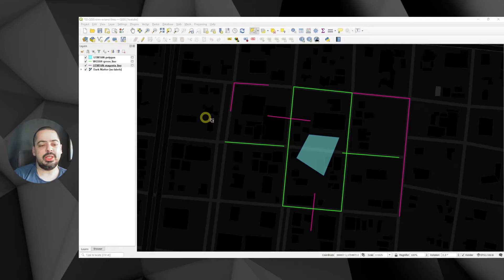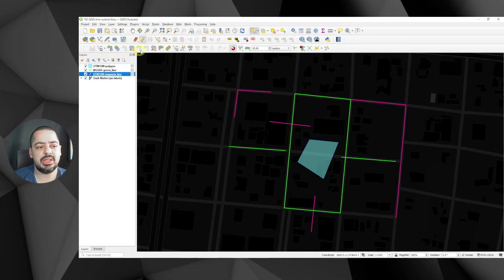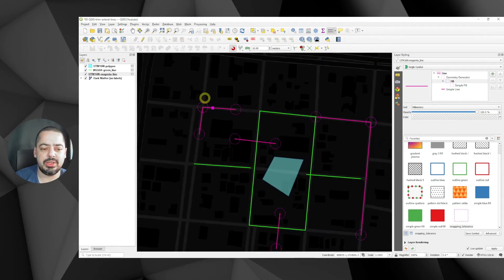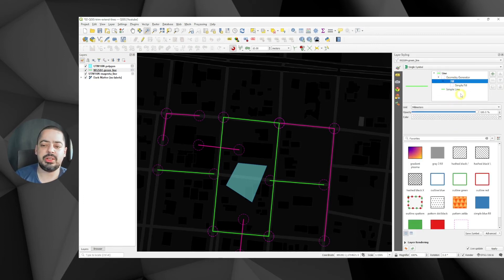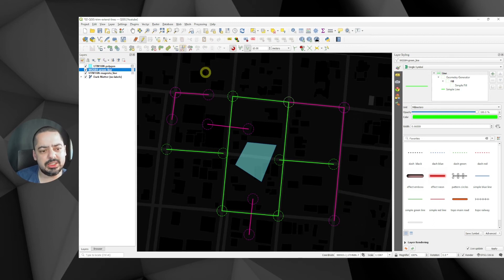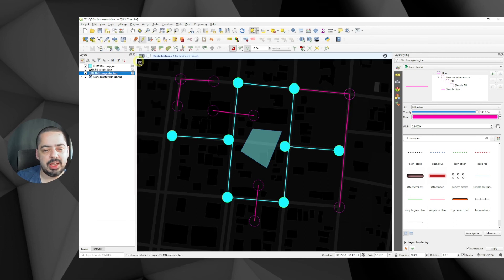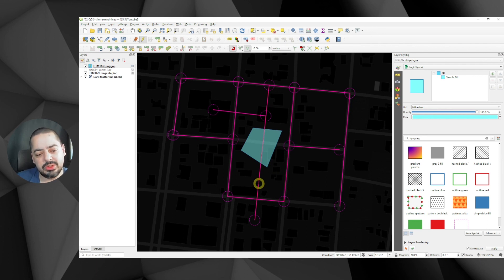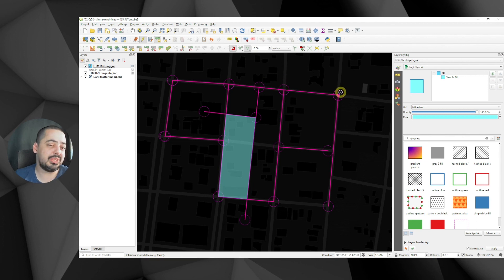How to Trim and Extend Lines / Polygons using QGIS and a bonus snapping vertex trick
How to trim and extend lines using QGIS including a snapping vertex trick! It took me a while to understand how this works and thought others would find it useful also

In this video I go over how the trim & extension features work including test cases working with projected/unprojected coordinate systems and why at least at this moment everything should be in the same coordinate system with a projected one preferably.

As a bonus I provide a way to show vertex of features using a geometry generator and setting a buffer to simulate the snapping tolerance which can aid in digitizing.